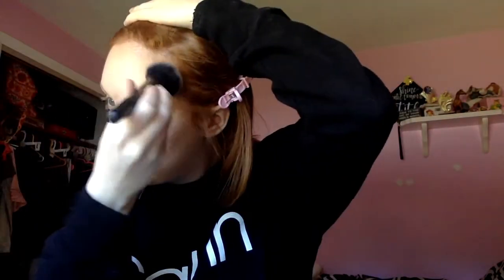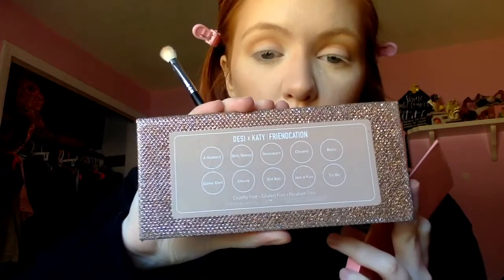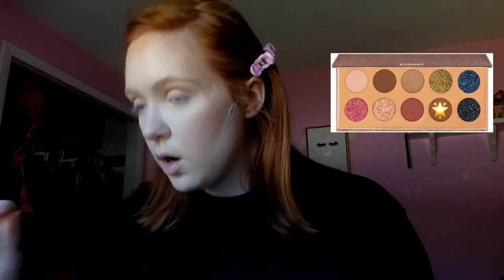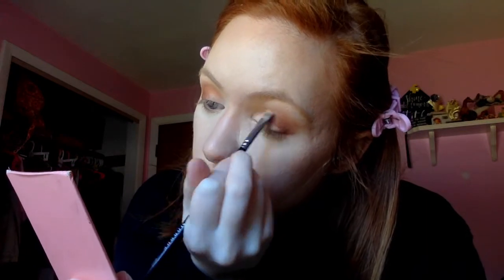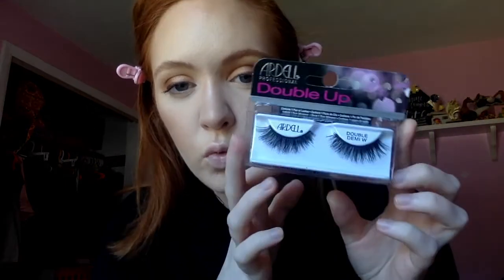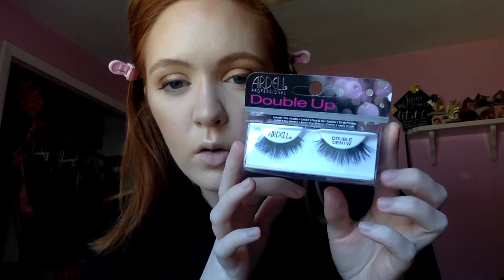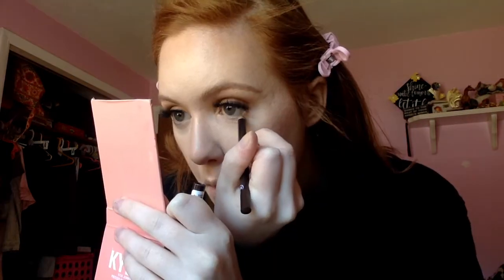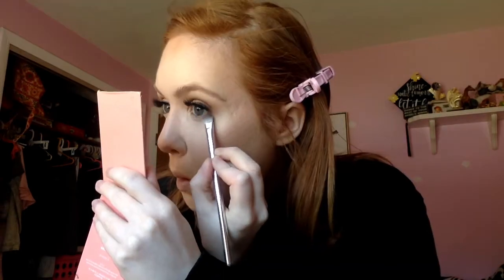BRONZY EYESHADOW TUTORIAL | Sarah Miga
Hey everybody! Todays video is my go to, glam bronzy eyeshadow look!

PRODUCTS USED:
Maybelline Master Prime 050 Hydrate and Blur
Benefit Cosmetics Hello Happy Soft Blur Foundation in Shade 2
Maybelline Fit ME Concealer in 5 Ivory
Benefit Cosmetics Hoola Bronzer
Coty Airspun Loose Powder in Naturally Neutral
Dose of Colors Desi x Katy Friendcation Eyeshadow Palette
Sephora Collection Colorful Eyeshadow in Lucky Penny
Lottie London Blush Crush in Drake
Ardell Beauty Double Up Double Demi Wispie False Lashes
Essence Kajal Eye Pencil in Teddy
NYX Lip Liner in Nude Pink
Kylie Cosmetics Velvet Liquid Lipstick in Charm
Clarins Natural Lip Perfector in 06